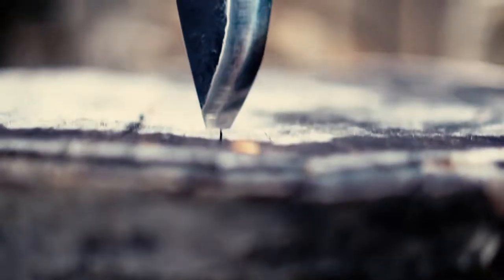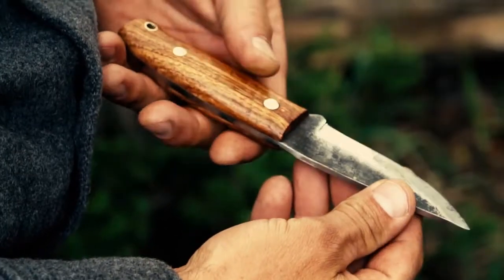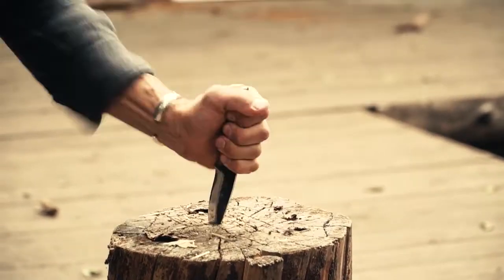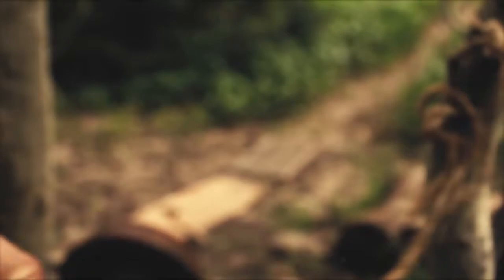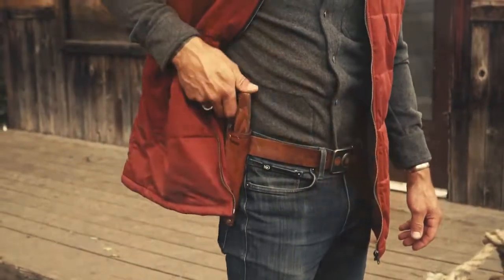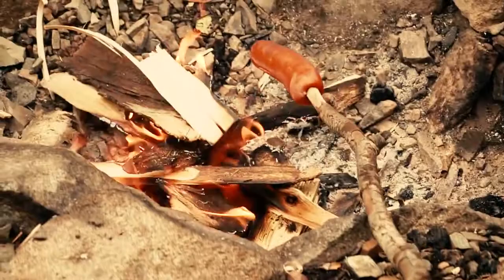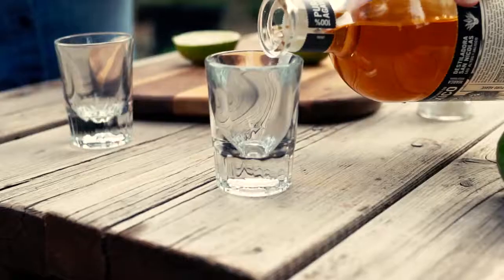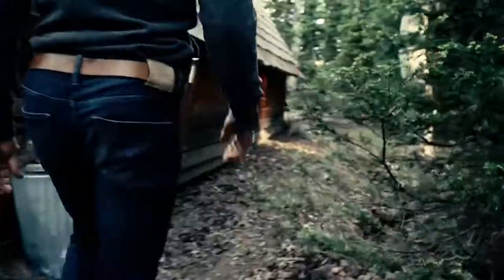best survival knife from coalatree| best edc knife| everyday carry| survival knives.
best survival knife from coalatree| survival knife| best edc knife| everyday carry| survival| survival knives.